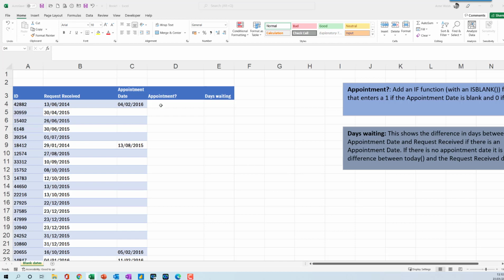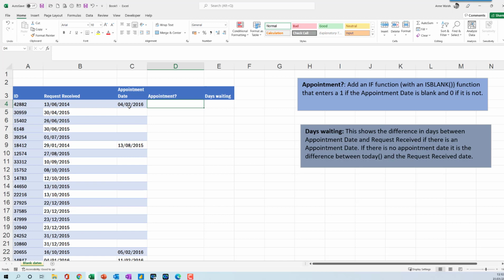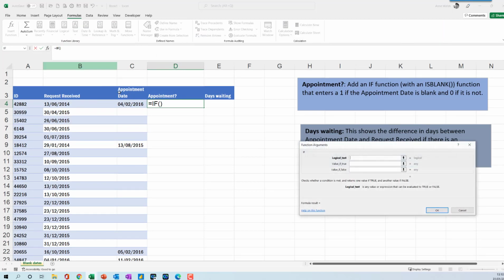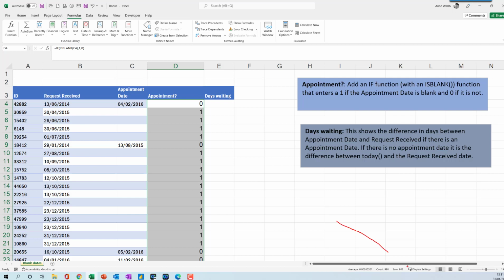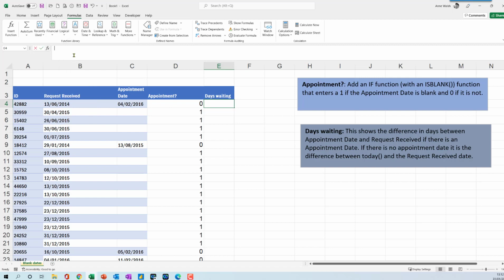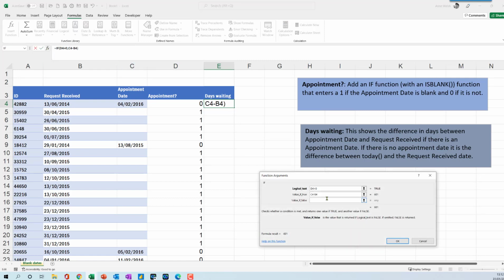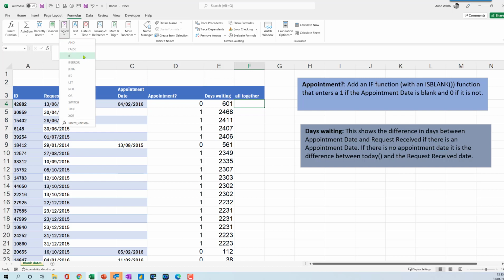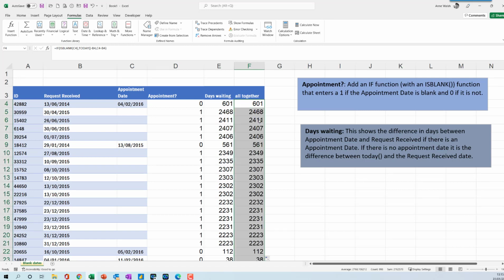When you have a disappointment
Use If with isblank to identify people with appointments and disappointments..